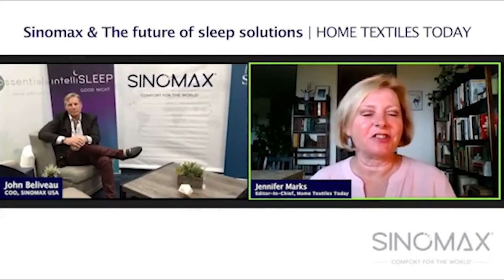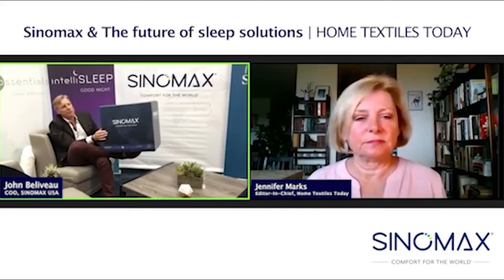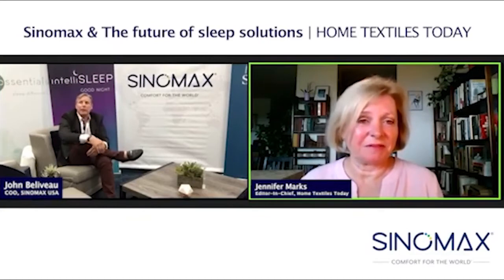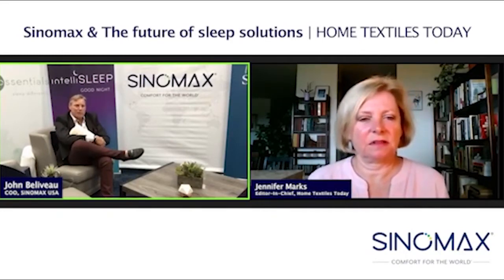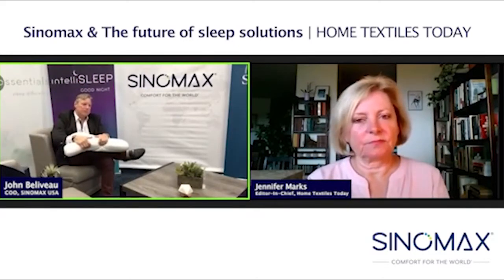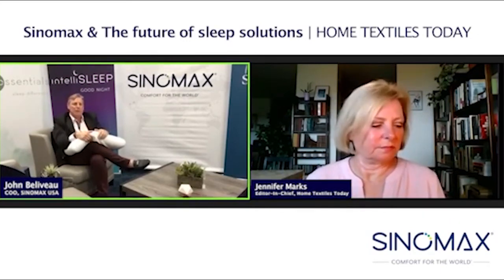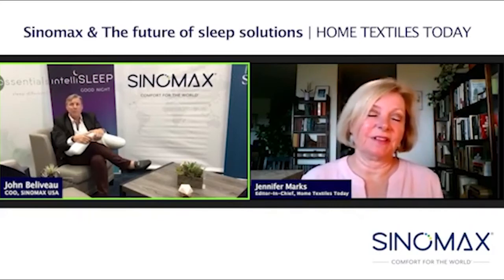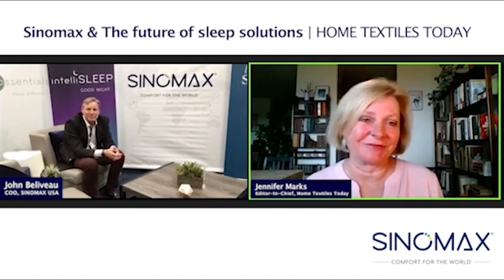Mattress Bedding Innovation | COVID19 | Sinomax USA | Bennett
LIVE with Home Textiles Today - Sinomax USA COO John Beliveau gives an exclusive look at their newest packaging innovations with antimicrobials.

We partnered with Sinomax USA to help create SAFE packaging during this global crisis - and we couldn't be prouder of our innovations.

Bennett.